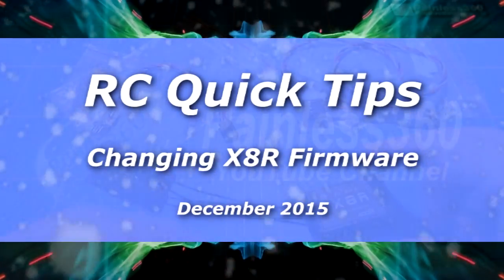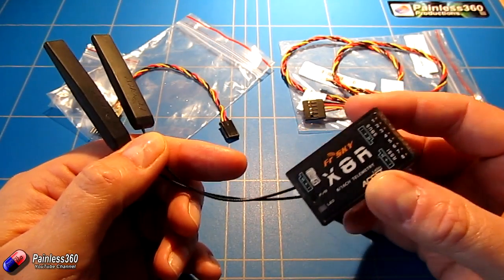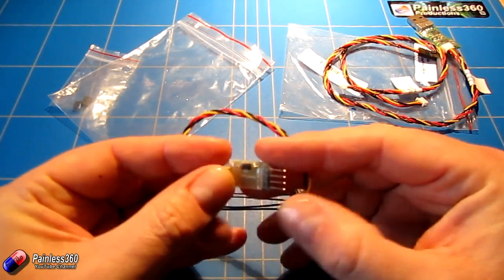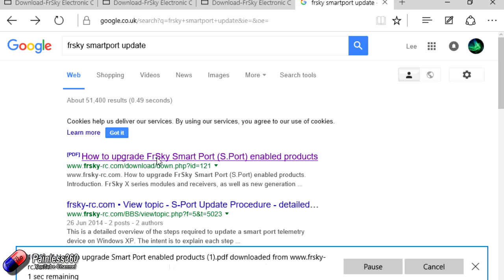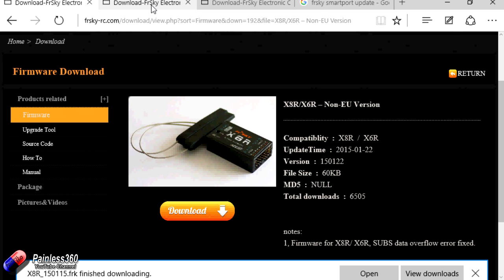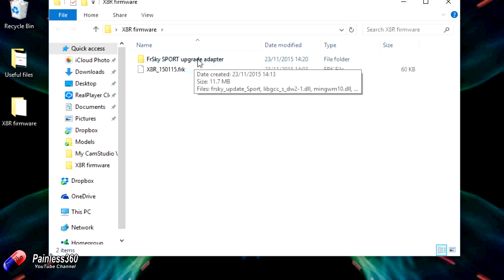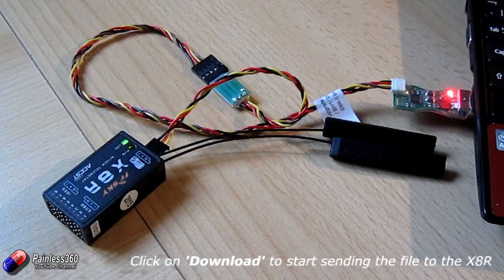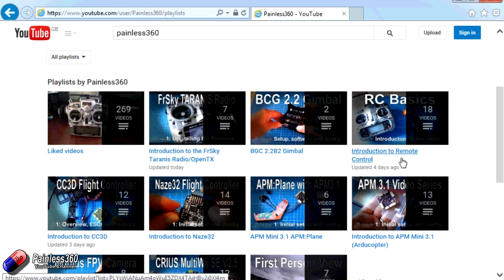RC Quick Tips - Changing firmware on an X8R via SmartPort (OpenTX 2.0.x)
In this video I show the process to change the software on SmartPort technology from FrSky. You need two cables and a bit of software along with the firmware file you need from the FrSky website. In OpenTX v2.1.X you can flash the external receiver using a servo cable directly connected to the radio but this method shown in the video will work with any version of OpenTX.

Useful links -

Happy flying!